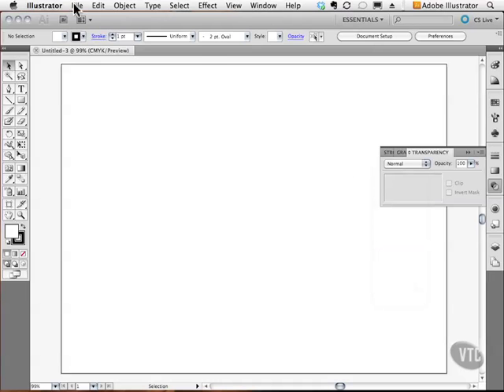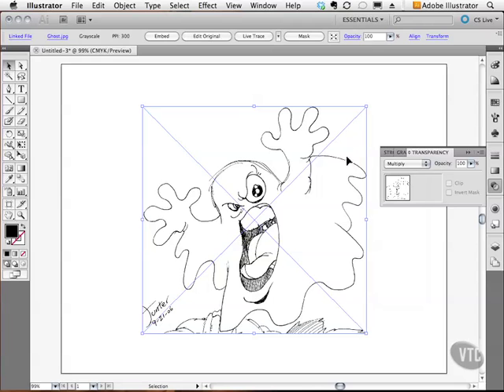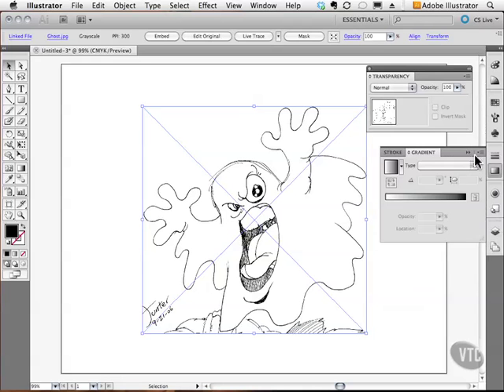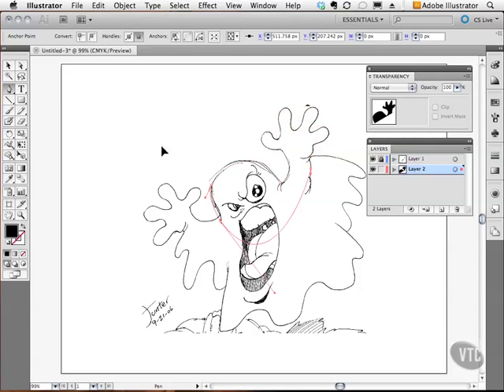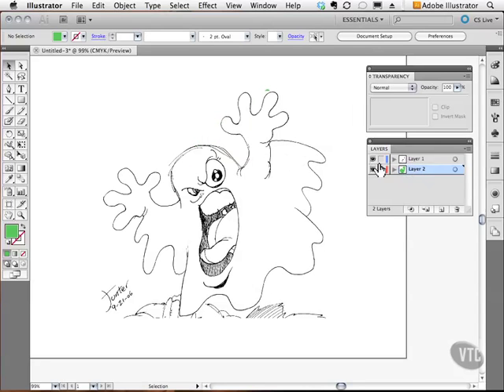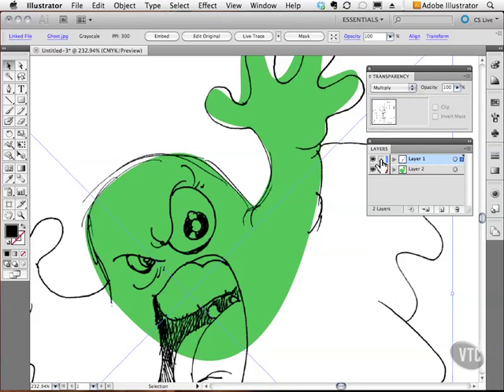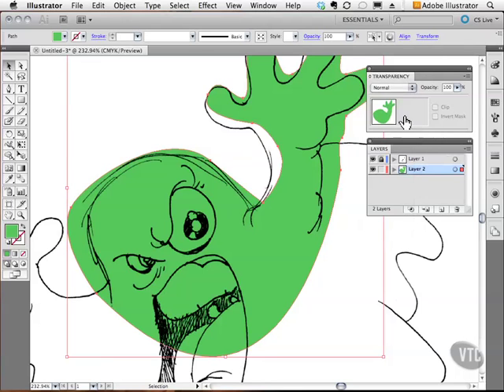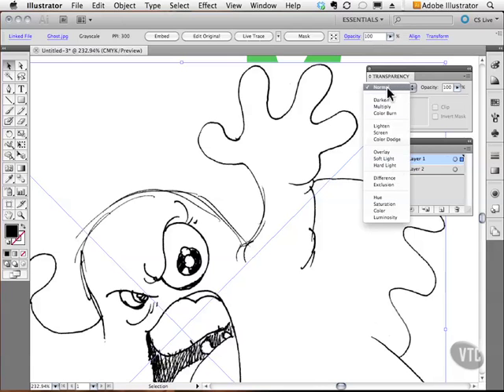0904 Blend Modes